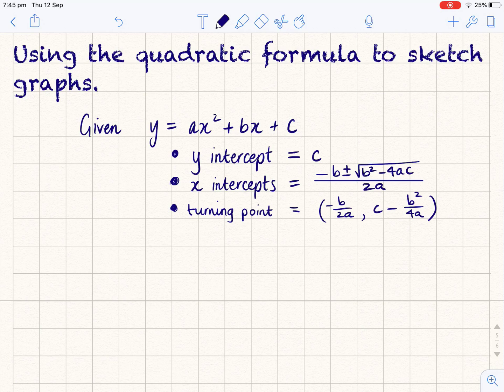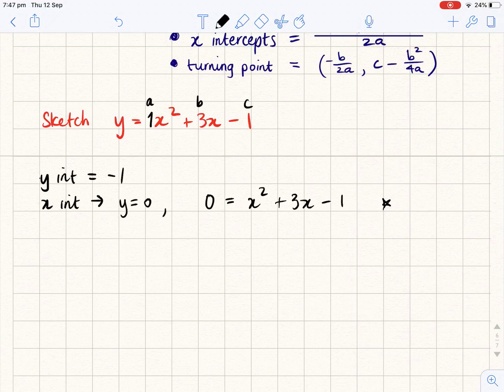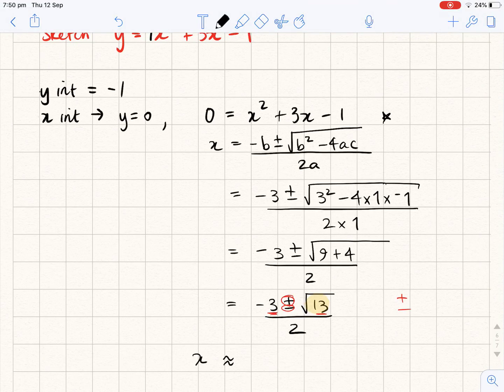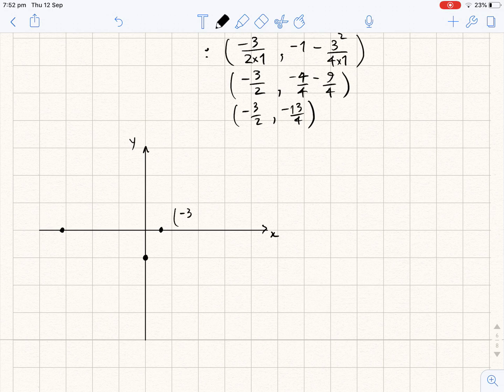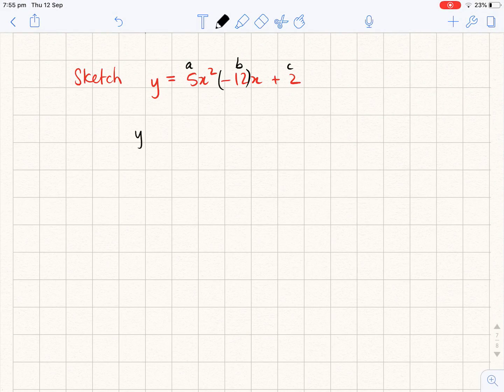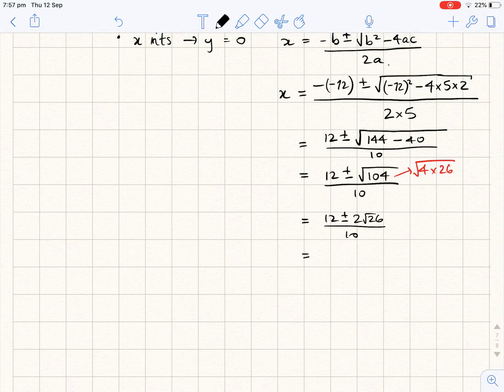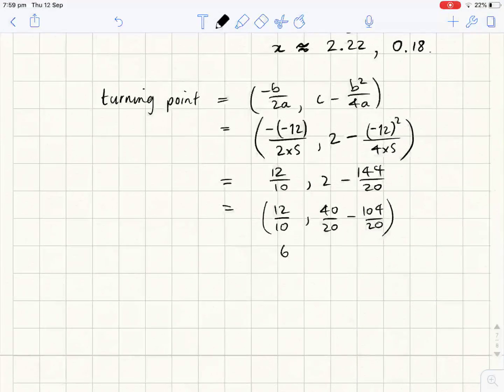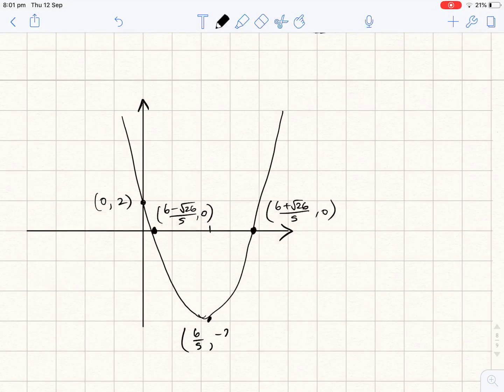Sketching Graphs using the Quadratic Equation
Sketching Quadratic Graphs using the quadratic formula for the general expression y=ax^2+bx+c.